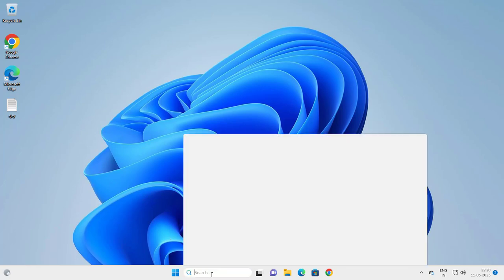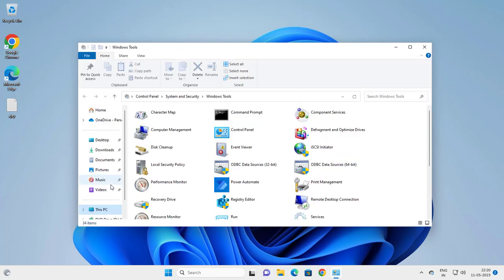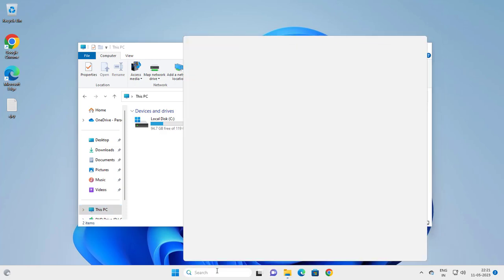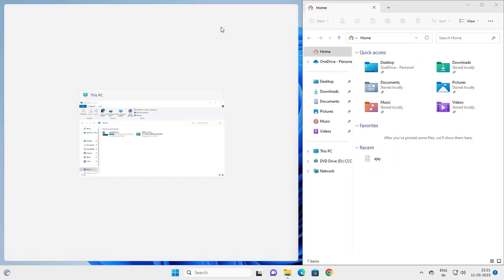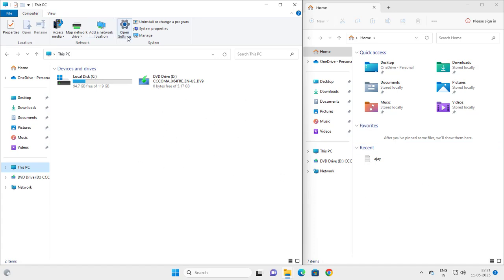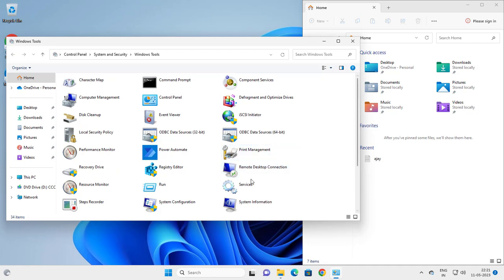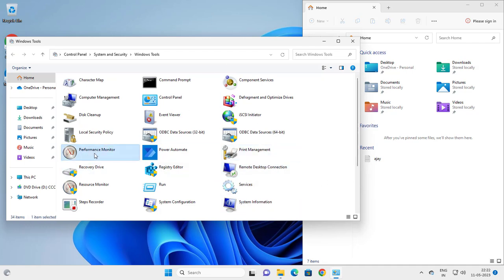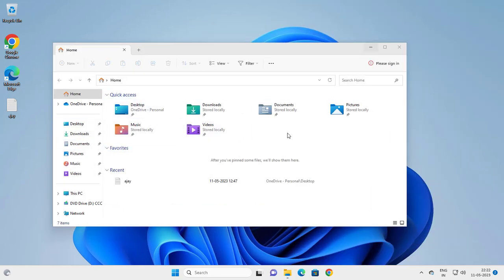Windows 11 File Explorer Ribbon: How to Backup and Restore it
Issues addressed in this tutorial:
restore ribbon in windows 11
where is the ribbon in file explorer
file explorer ribbon missing windows 11
restore the classic file explorer ribbon in windows 11
file explorer windows 11 ribbon
how to restore ribbon on file explorer
file explorer ribbon windows 11